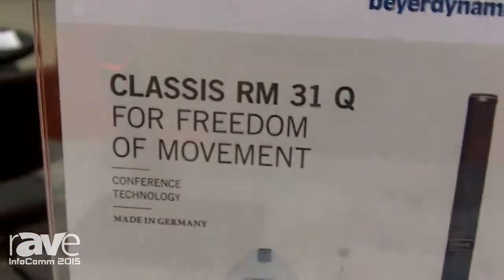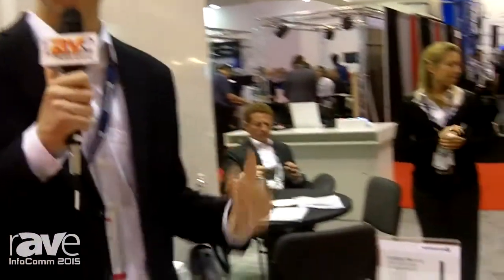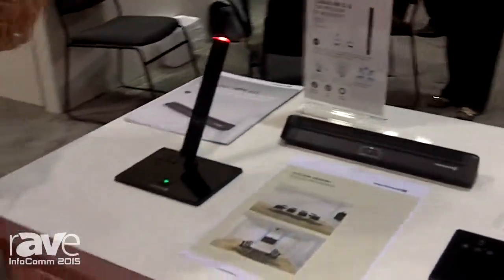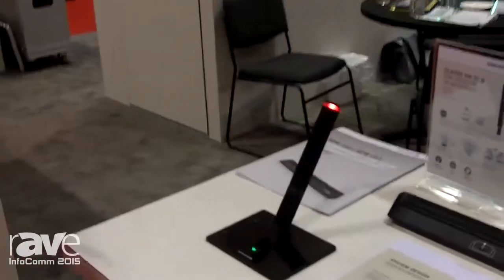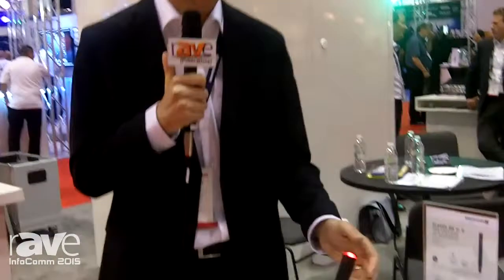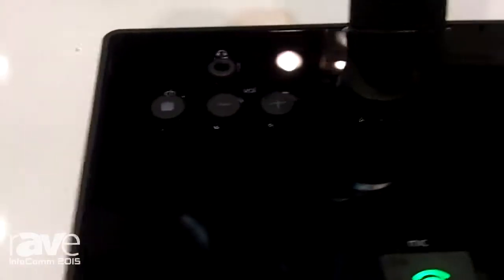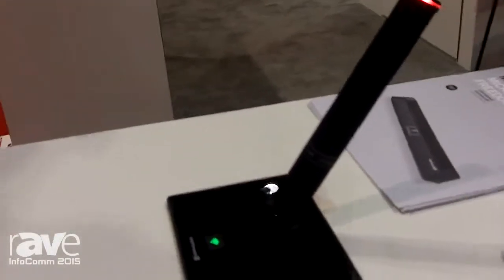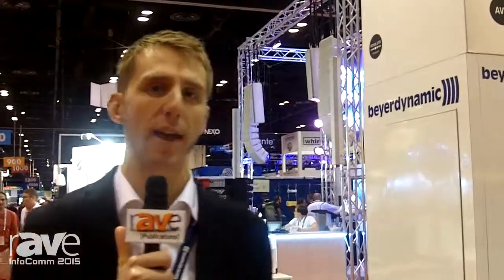InfoComm 2015: beyerdynamic Shows Newest Microphone in Revoluto Family, Classis RM 31 Q